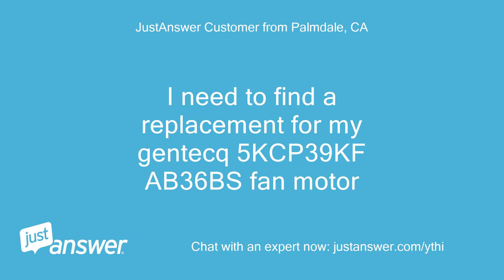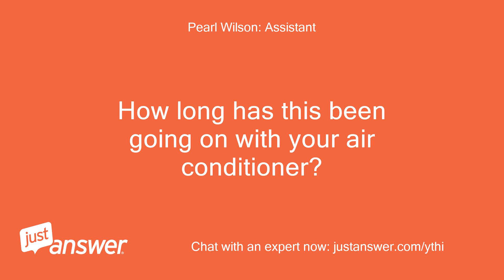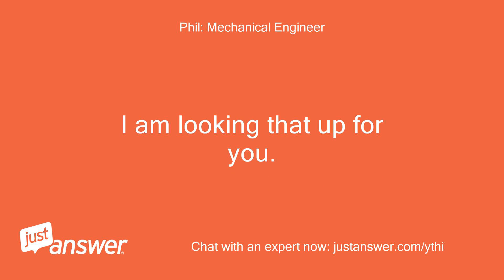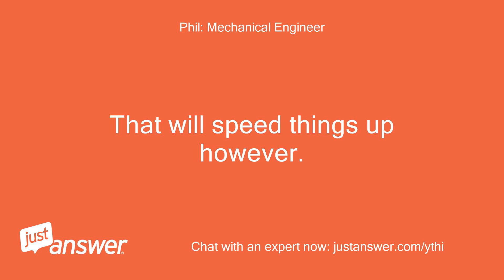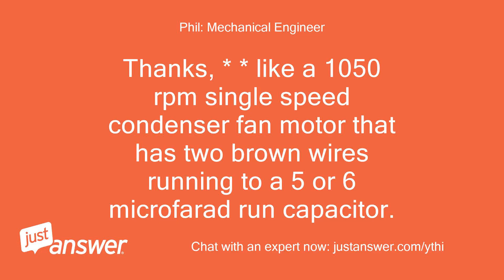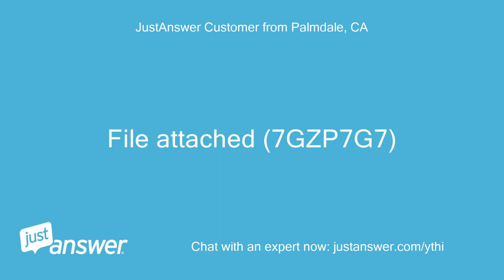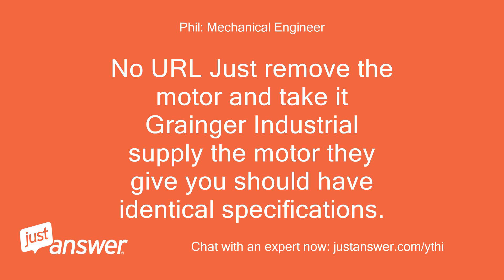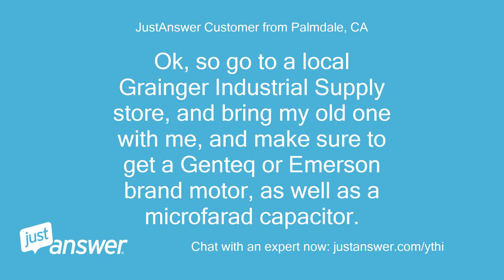I need to find a replacement for my gentecq 5KCP39KF AB36BS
JustAnswer Customer from Palmdale, CA: I need to find a replacement for my gentecq 5KCP39KF AB36BS fan motor
Pearl Wilson: Assistant: Have you replaced this before?
Pearl Wilson: Assistant: If so, how long ago?
JustAnswer Customer from Palmdale, CA: for my central air unit
Pearl Wilson: Assistant: Have you replaced parts of your AC system before?
JustAnswer Customer from Palmdale, CA: it was with our new build home, never been replaced.
JustAnswer Customer from Palmdale, CA: House was built in 2012
Pearl Wilson: Assistant: How long has this been going on with your air conditioner?
JustAnswer Customer from Palmdale, CA: A sears technician told me it needed to be replaced, and I would like to save money and replace it myself, but i cant seem to find an exact replacement
Pearl Wilson: Assistant: Is there anything else the HVAC Tech should know before I connect you?
JustAnswer Customer from Palmdale, CA: no
Phil: Mechanical Engineer: Hello, many of these need to have 'firmware' burned into their micro processors to suit the exact model of furnace you have.
Phil: Mechanical Engineer: I am looking that up for you.
Phil: Mechanical Engineer: and will return in 15 minutes or so.
Phil: Mechanical Engineer: ___  I’m Phil, mechanical engineer/ electrical, boiler, and HVAC contractor retired.
Phil: Mechanical Engineer: Allow time for me to pull manuals, do CAD drawings or type responses for you before terminating our discussion please.
Phil: Mechanical Engineer: I will always stay with you to the very end, and in over 98% of the questions I deliver a suitable solution.
Phil: Mechanical Engineer: Phone call offers are automated, and entirely optional.
Phil: Mechanical Engineer: That will speed things up however.
Phil: Mechanical Engineer: NOTE: On this end we  do not  standby.
Phil: Mechanical Engineer: I am notified when you post back, and that puts you back to the head of my cue, so there can be that wait.
Phil: Mechanical Engineer: I sleep at night however.
Phil: Mechanical Engineer: Catalog searches, and typing a well thought-out, and helpful response take time.
Phil: Mechanical Engineer: There can be that delay as well.
JustAnswer Customer from Palmdale, CA: I just Need to find a replacement part for my central air fan motor, it is a: Genteq 5KCP39KFAB36BS HP 1/4 V 208-230I can list other information if needed
Phil: Mechanical Engineer: Thanks, * * like a 1050 rpm single speed condenser fan motor that has two brown wires running to a 5 or 6 microfarad run capacitor.
Phil: Mechanical Engineer: And with a half inch shaft.
Phil: Mechanical Engineer: If that is the case you can buy a replacement at Grainger Industrial Supply for about $150 or a bit less, mark the direction of rotation on it and take it in for a match up.
Phil: Mechanical Engineer: But confirm first that it fits into the top of the condensing unit outside.
JustAnswer Customer from Palmdale, CA: RPM says 825
JustAnswer Customer from Palmdale, CA: File attached (7GZP7G7)
JustAnswer Customer from Palmdale, CA: File attached (P3GQ44Q)
JustAnswer Customer from Palmdale, CA: Customer attachment 5/27/2021 1:14:33 AM
JustAnswer Customer from Palmdale, CA: Still there?
Phil: Mechanical Engineer: Good the match up get in that case will be 850 rpm.and buy a new run capacitor to go with it and wire it as shown and mount it with a strap to nearby sheet metal with the wire terminals facing down.
JustAnswer Customer from Palmdale, CA: Can you provide the url that I can click on to make sure I'm selecting the correct motor?
Phil: Mechanical Engineer: No URL Just remove the motor and take it Grainger Industrial supply the motor they give you should have identical specifications.
Phil: Mechanical Engineer: avoid their Dayton brand.
Phil: Mechanical Engineer: Get that brand or an emerson brand.
Phil: Mechanical Engineer: they are as common as grass, nothing odd at all.
Phil: Mechanical Engineer: get a new 7.5 microfarad capacitor to go with it.
JustAnswer Customer from Palmdale, CA: avoid Dayton but get Emerson or what other brand?
Phil: Mechanical Engineer: Genteq.
Phil: Mechanical Engineer: it is made in india.
Phil: Mechanical Engineer: they do a good job.
JustAnswer Customer from Palmdale, CA: Ok, so go to a local Grainger Industrial Supply store, and bring my old one with me, and make sure to get a Genteq or Emerson brand motor, as well as a microfarad capacitor.